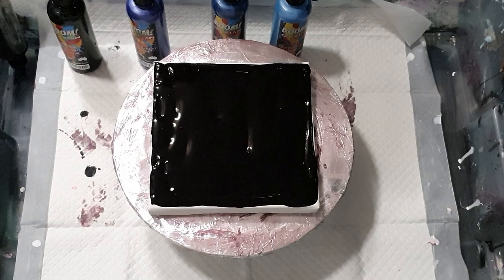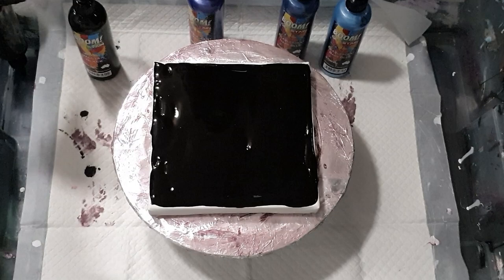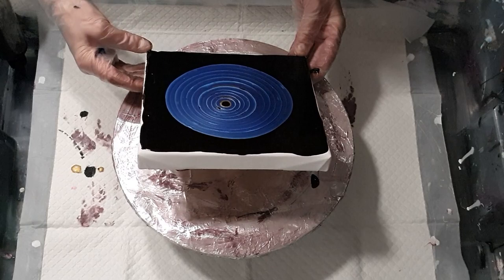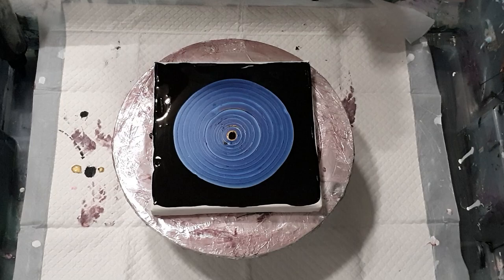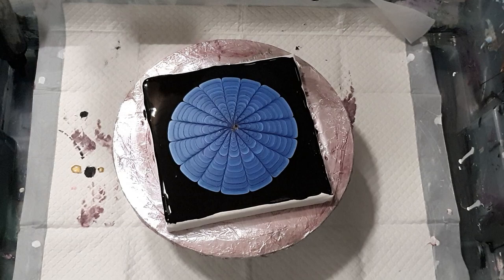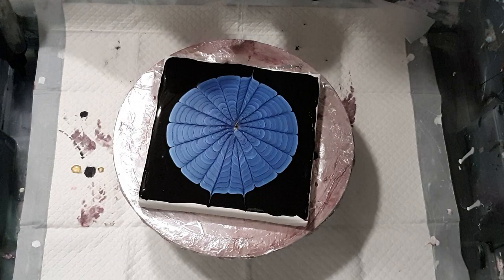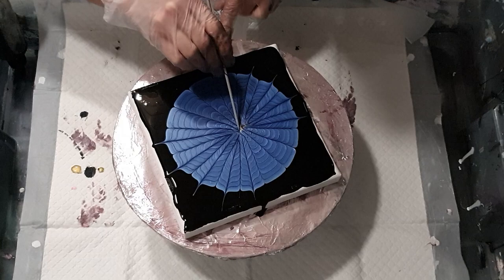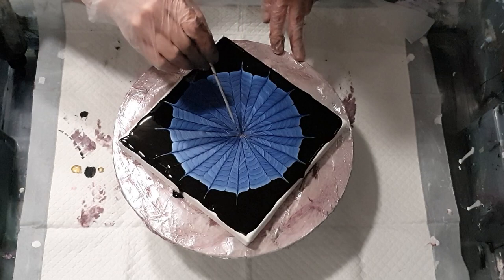Acrylic pouring ~ 3D flower painting. Easy acrylic pouring abstract art.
Hi everyone!

By becoming a patron, you'll be supporting my artistic endeavour, allowing me to continue to create beautiful art, to help other artists, and to keep experimenting.
Also, you will give me a chance to get to know YOU!

After the did the acrylic pouring 3D flower paintings the other day, I was inspired to try another one. Again, I used Boom gels but this time with more layers, different colors, and a slightly different technique.

The paints used are Boom Gel Stain Willie Wagtail Black, Pearlescent Pearl, Pearlescent Baby Blue, Pearlescent Dark Blue, Pearlescent Violet, and Metallic Gold. No mixing is needed, just use them straight out the bottle for this technique.

Some resources:
Boom gel supplier: fluid-art.co
They ship from the US, Canada, Europe and the UK.

Canvas is 8x8" (20x20cm)

If you'd like to support me in my fluid art journey, you can do so by donating

Annukka